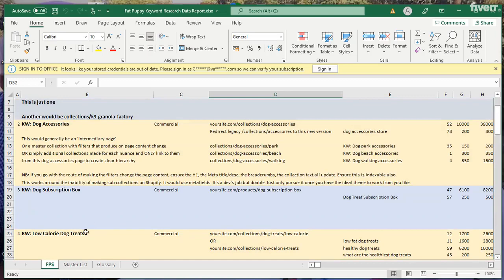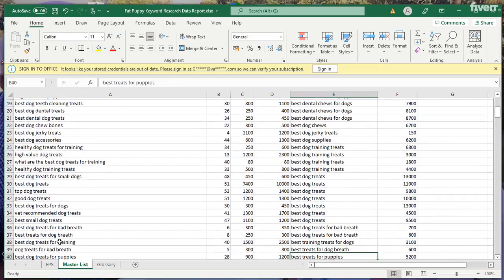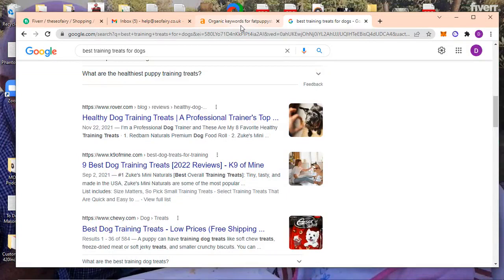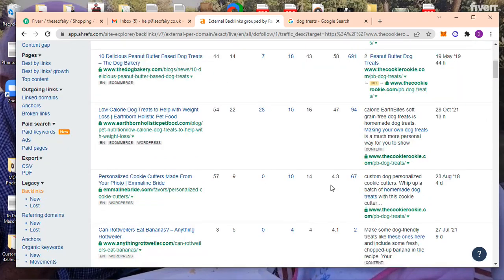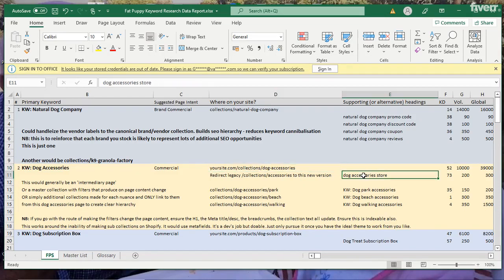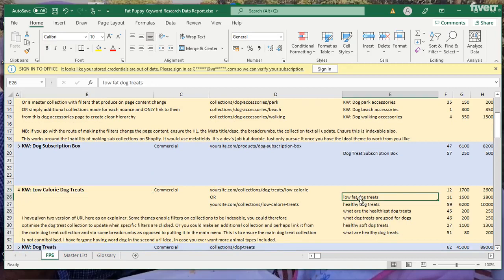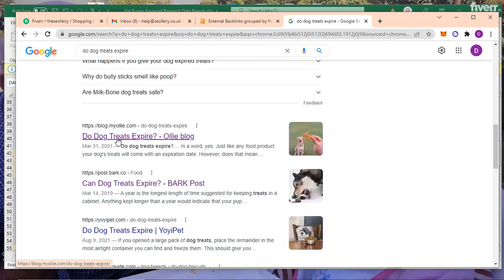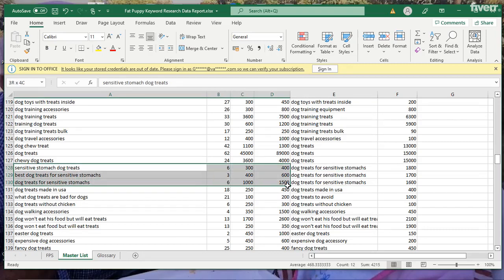Keyword research for clients live project | SEO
Keyword research for clients - live project | Pet Niche - Dog treats | SEO

Learn from the expert and professional Fiverr best sellers keyword researcher about the process of
keyword research and how to present the keyword research report to the clinets from the live projects

In this video he explain in detail about keyword research, provide tips and tricks and what to do
with the keywords and other valuable information."

00:00 Keyword research method explained
8:44 Ahref tool using method
12:55 Keyword mapping for website